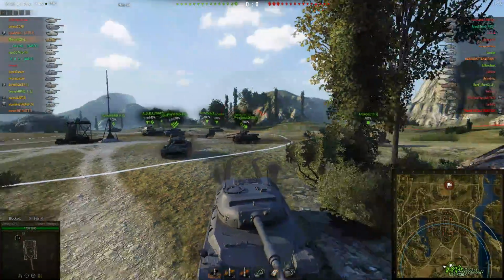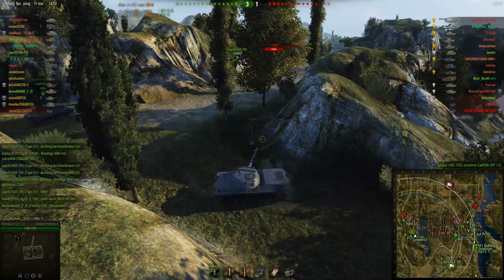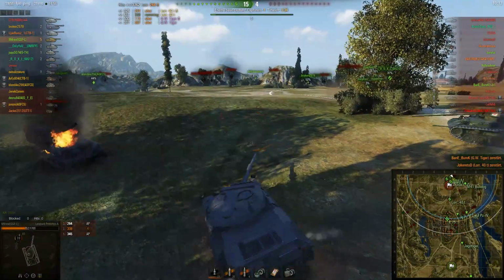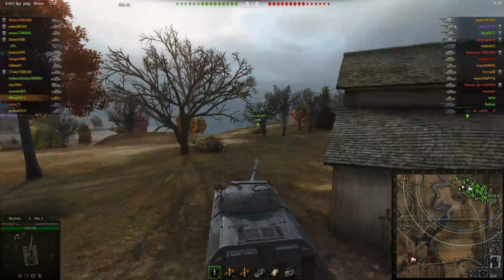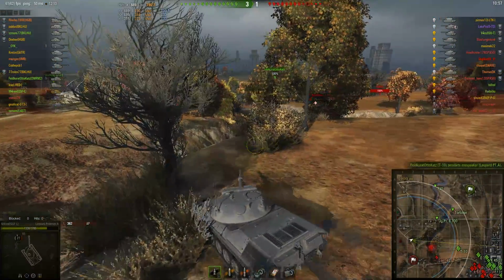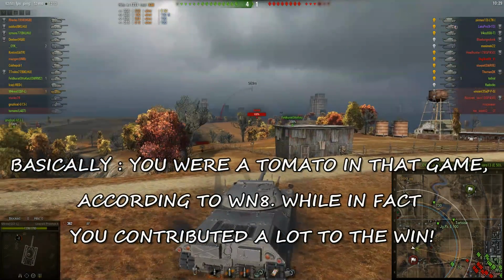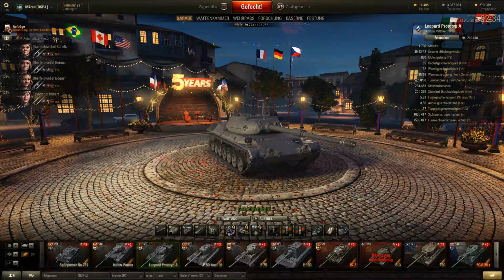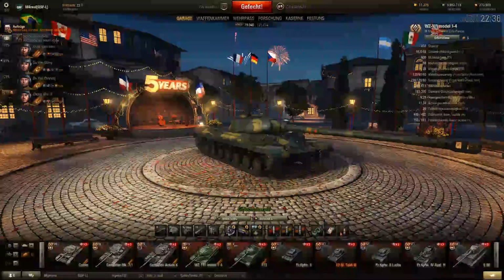World of Tanks - Leopard 0.5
In this video, you will get a double dose of Leopard PTA gameplay, a histroy lesson and very basic info on wn8. Oh, and the lottery numbers !

Intro music "Fast Cars Idiom", downloaded from Cyberlink DirectorZone, originally uploaded there